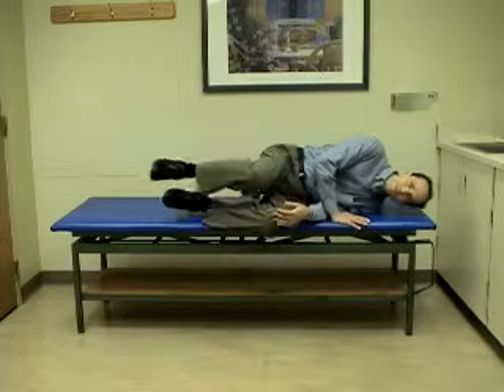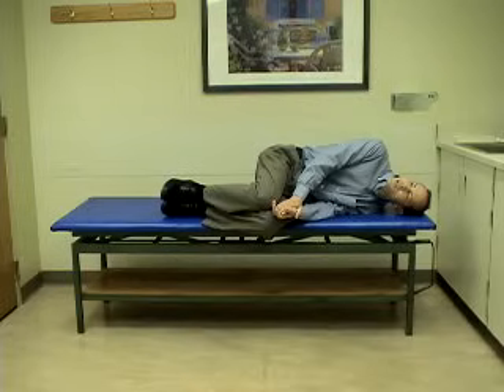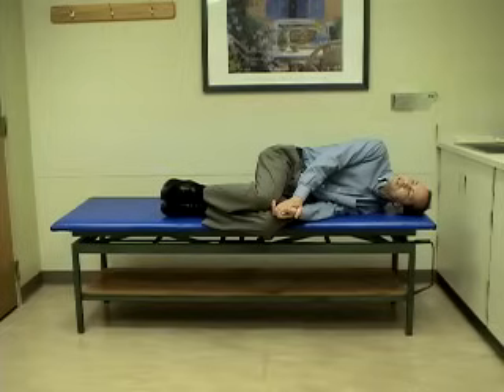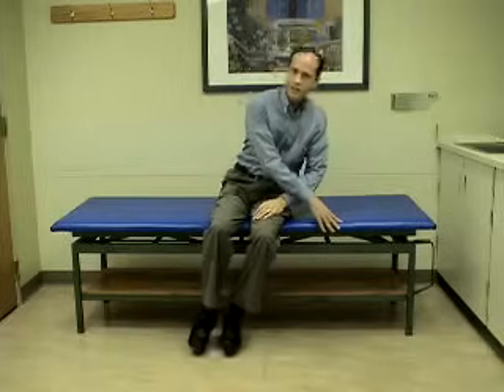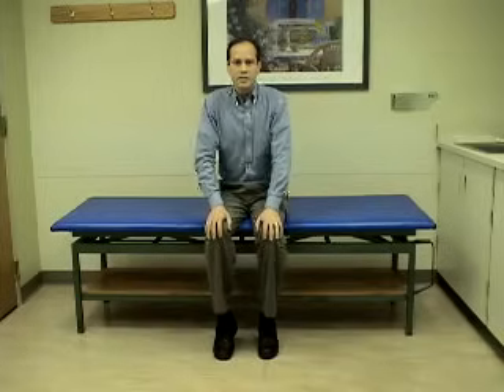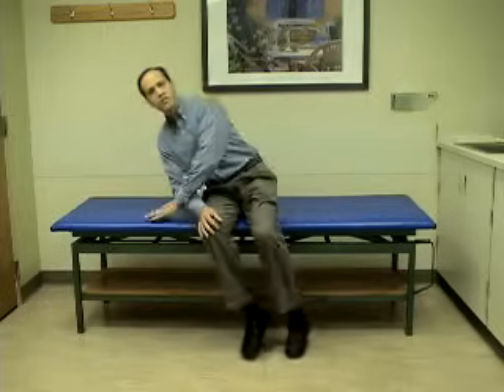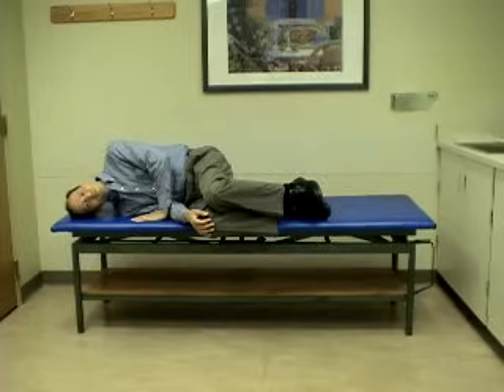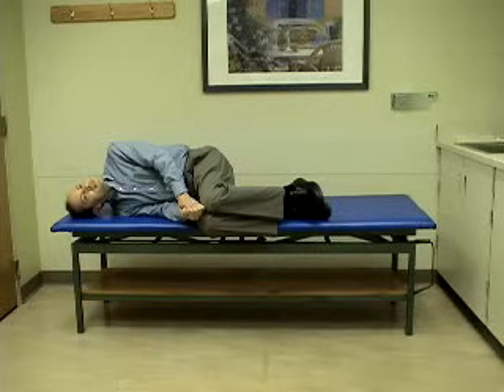Brandt-Daroff Exercises for BPPV Dr. Michael Teixido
Learn to properly perform exercises to improve symptoms from Benign Paroxysmal Positional Vertigo.

For more info Google: Teixido BPPV Patient Information